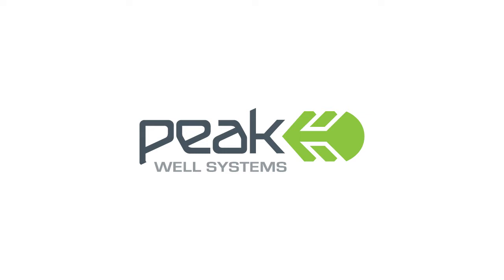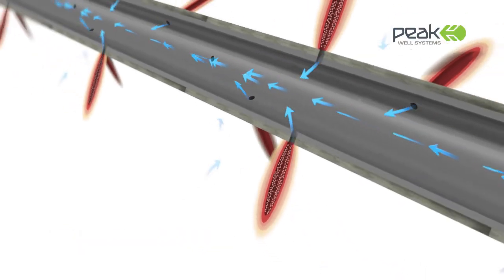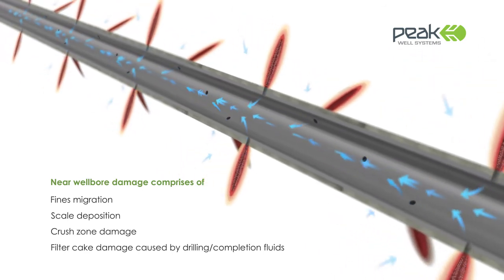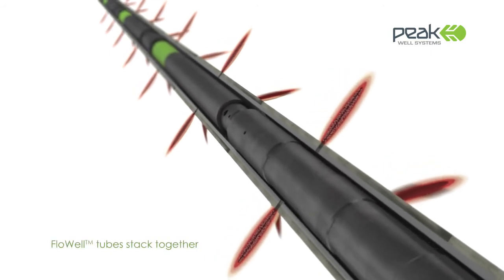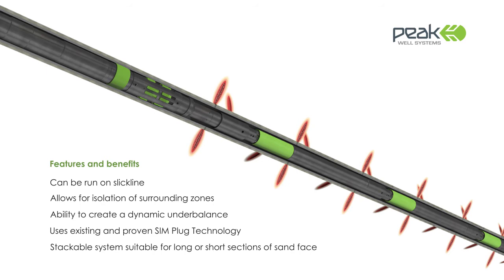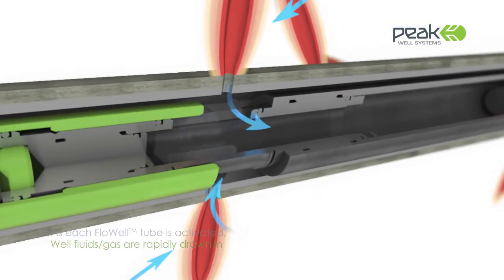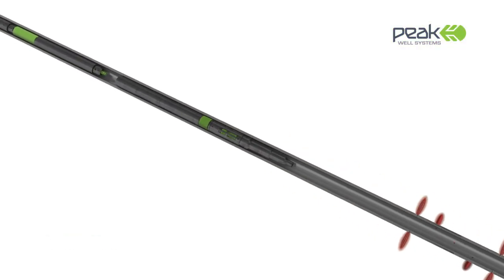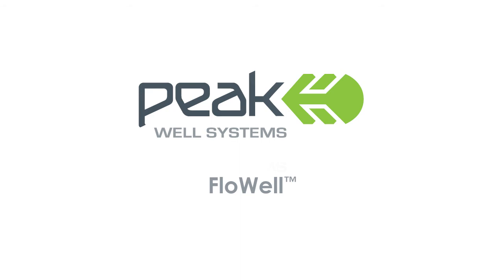FloWell™ Peak Product Animation - March 2015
FloWell™ from Peak Well Systems offers a simple, safe, low-cost and robust solution for removing formation damage to improve well productivity.